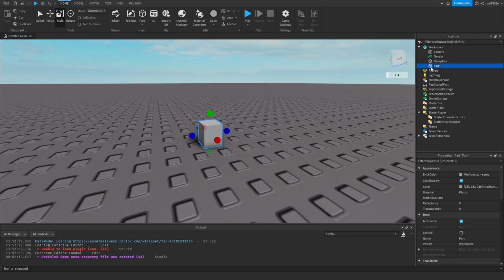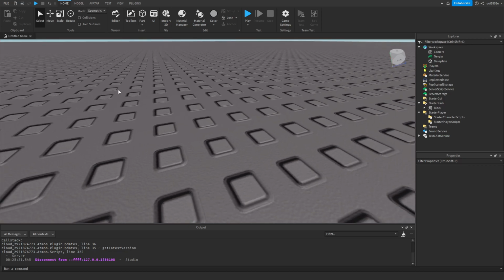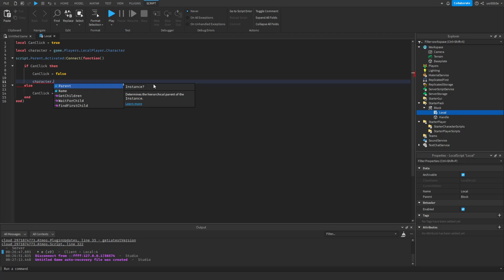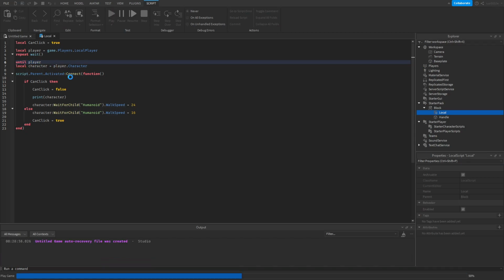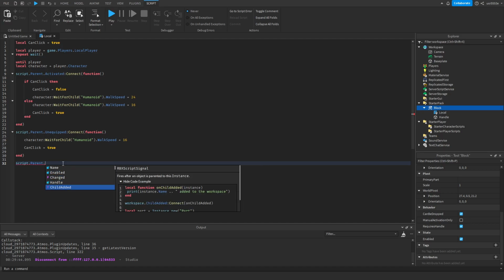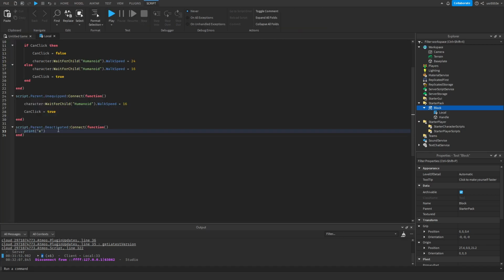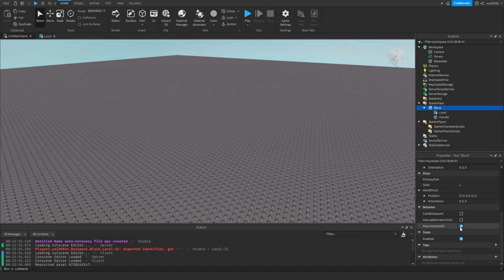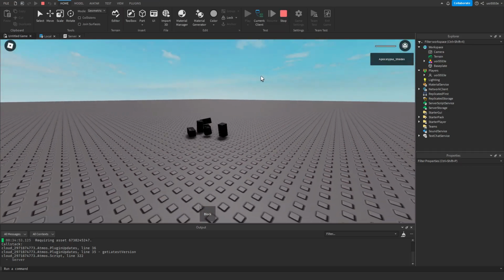Part 8 of the advanced series: How to use Tools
Hey guys. Today we're going to learn about tools, cause they can give your game an another feeling of completement. Though make sure you made the tools look appealing to whatever game genre you choosed